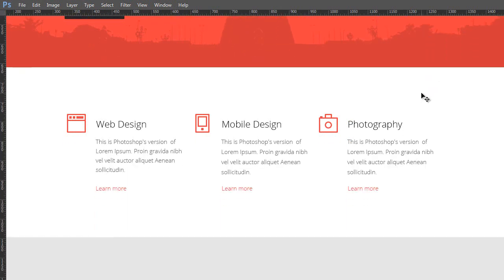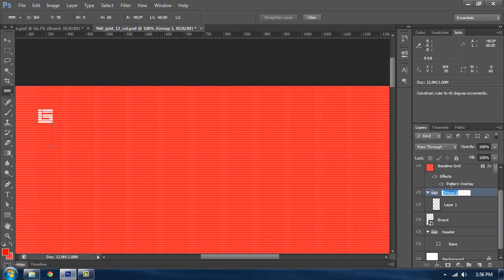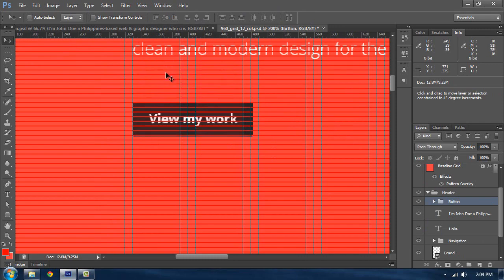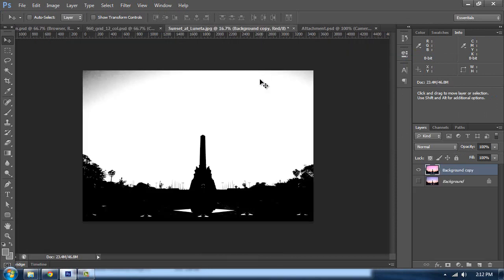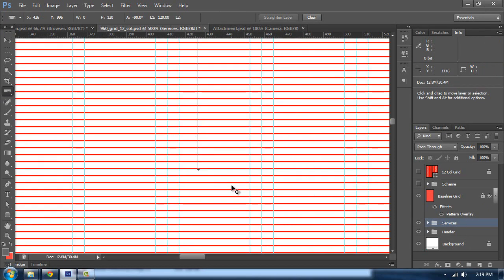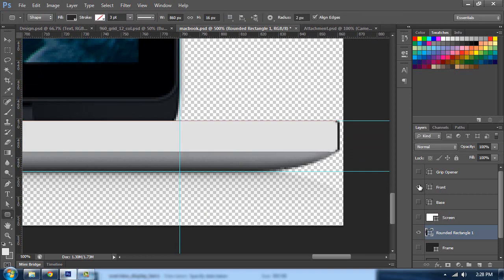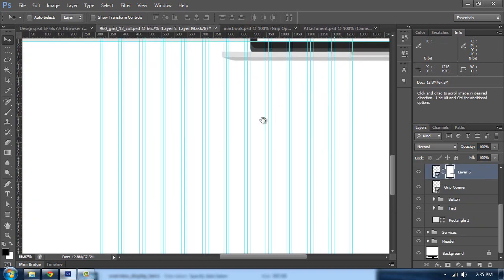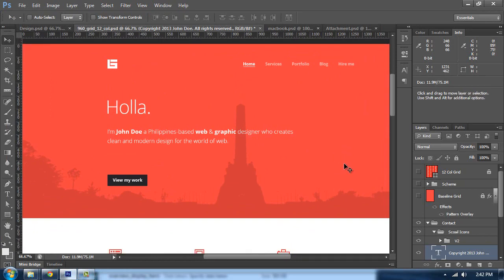Create Flat UI Design Style Website Now With This Step By Step Tutorial!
Today You will learn how to design a flat ui style website page. Almost an hour long free video tutorial!

Some people may find flat web design boring while others totally love it. I find flat design interesting and more user friendly. It puts more emphasis on the content and it's very flexible, which is really ideal for responsive web design.

We do not have resource files anymore, since we put it all together in one premium training course.

We created The Ultimate 2015 Web Design Learning Course, where in 9 hours we will teach you how to Build Your Own WordPress Site - 100% Responsive & Flat